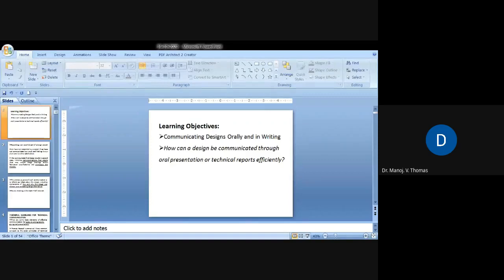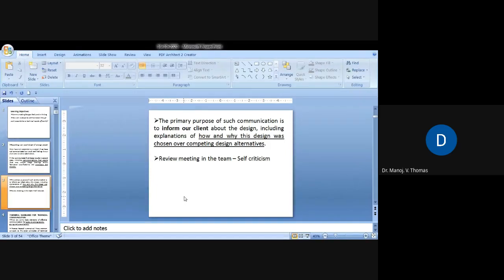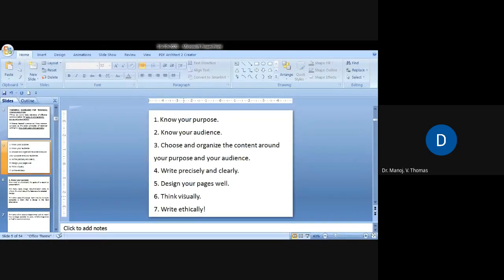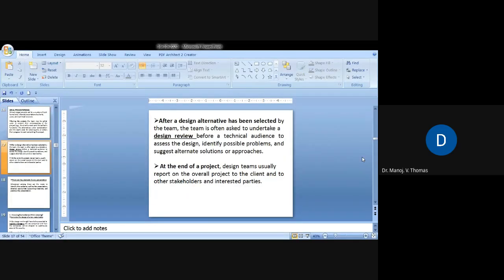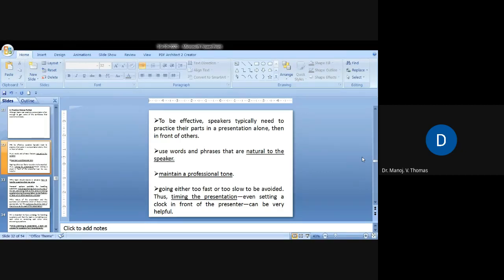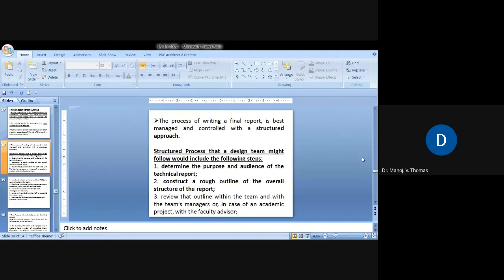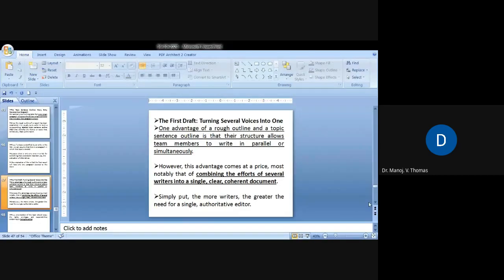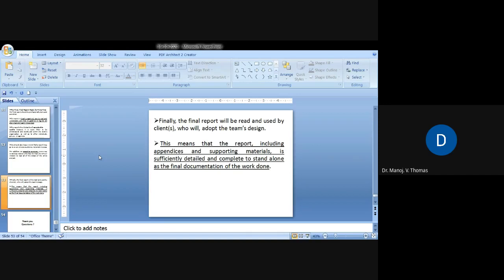16-10-2020 - Communicating Designs Orally and in Writing